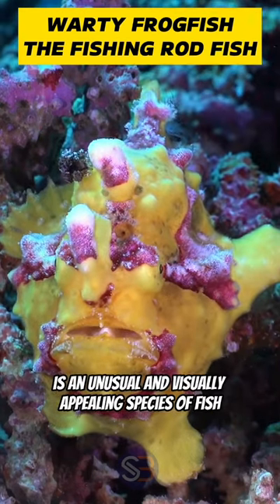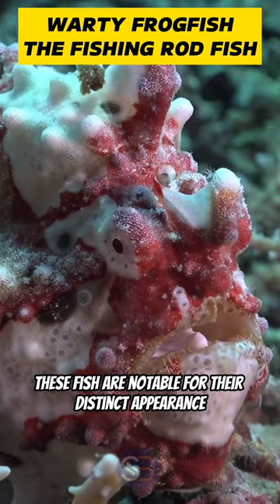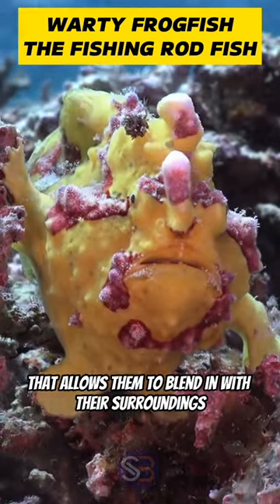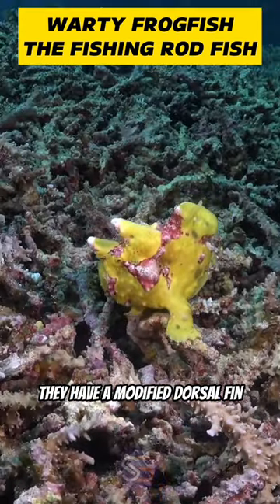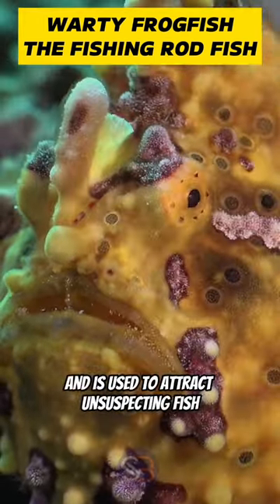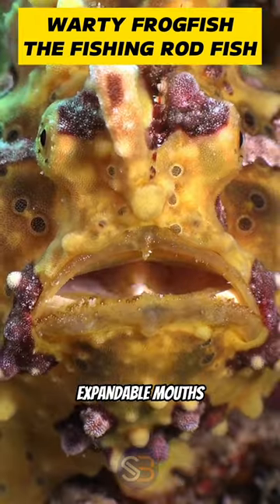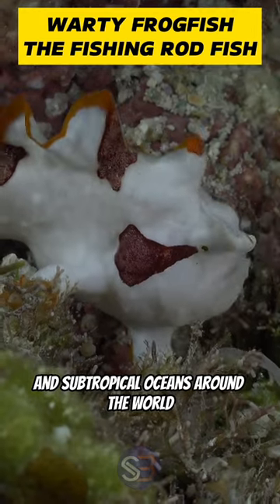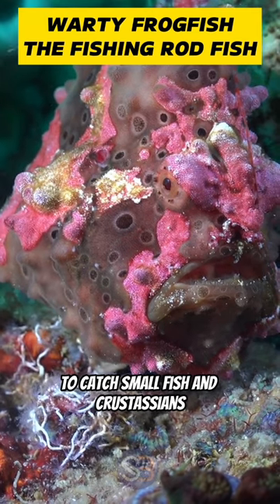Warty Frogfish | The Fishing Rod Fish